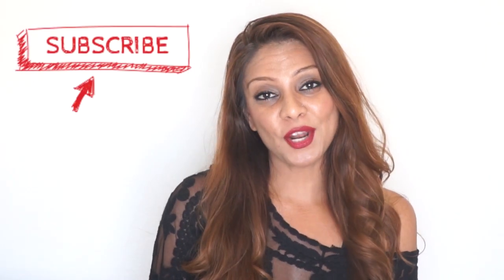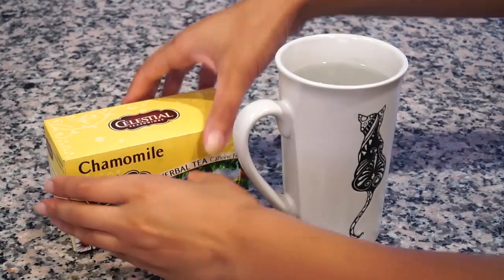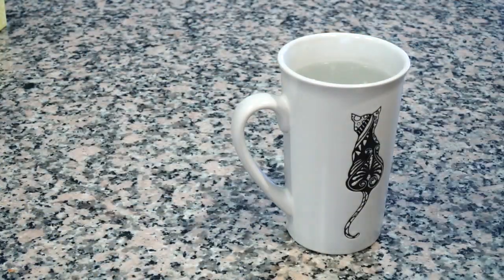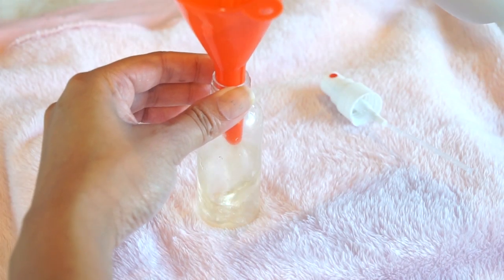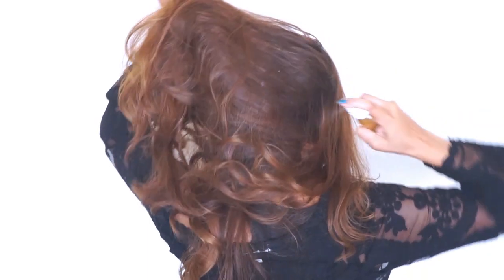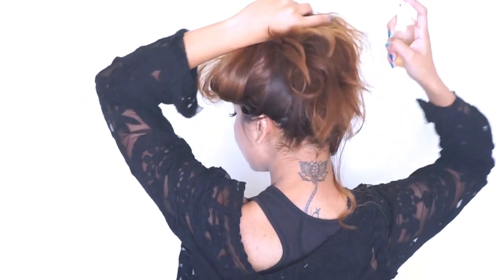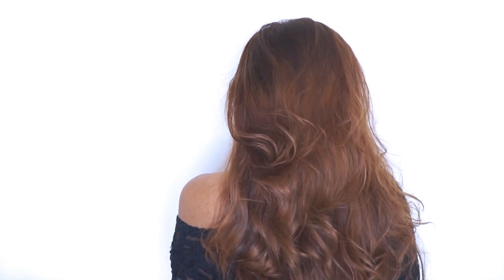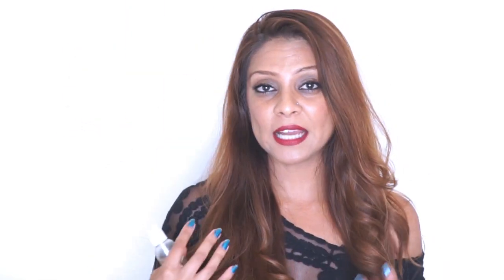HOW TO TONE BRASSY HAIR AT HOME!! │DIY HAIR TONER FOR ORANGE HAIR WITH CHAMOMILE TEA │HAIR HACK!!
This is how I tone my hair when it gets too brassy or has too many orange tones in it. I like my hair to have more cool ashy tones and this chamomile tea hair toner works amazing especially when you go in the sun with it on. Its all natural and super easy to make at home!

💸 EBATES💸 Earn Cash Back for shopping online when you shop through the Ebates website!

✉ ATTENTION BRANDS/COMPANIES ✉